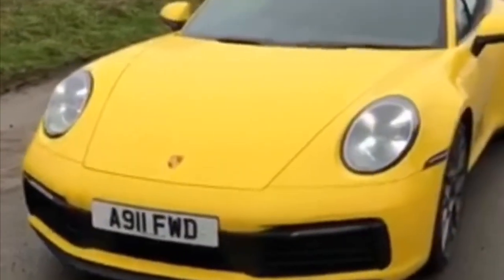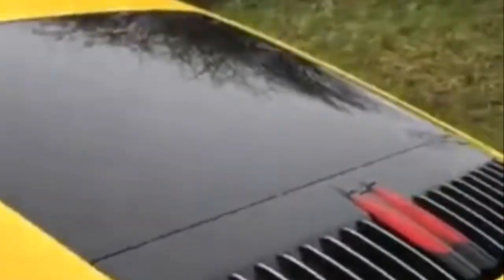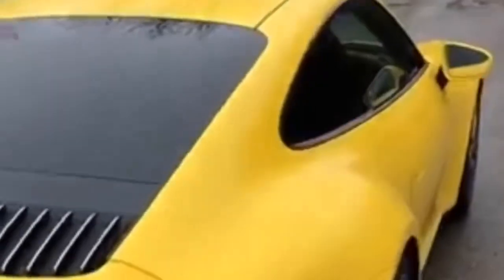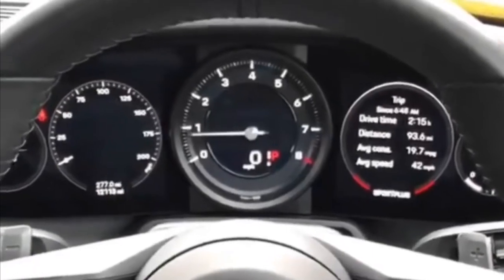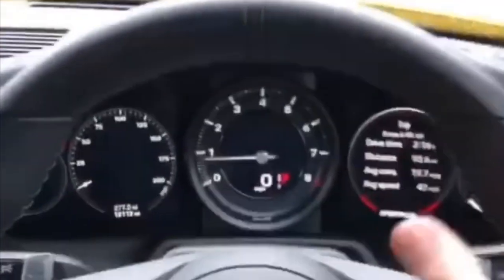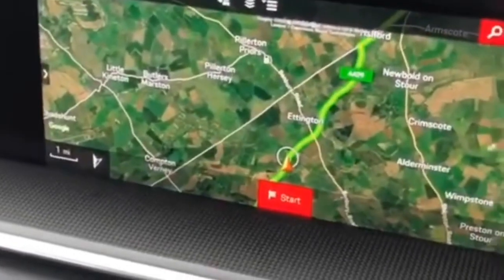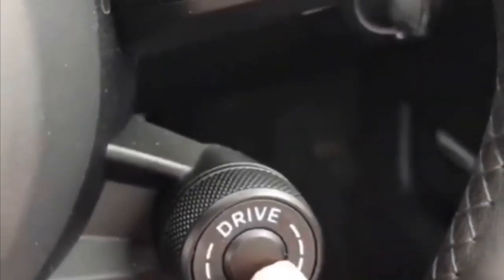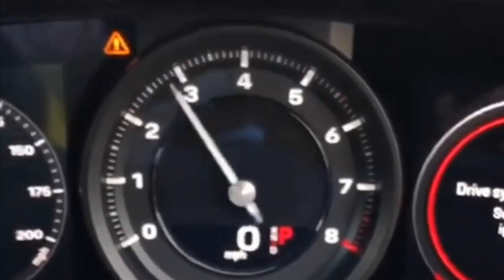Porsche 911 Carrera 4S Walkaround And Review